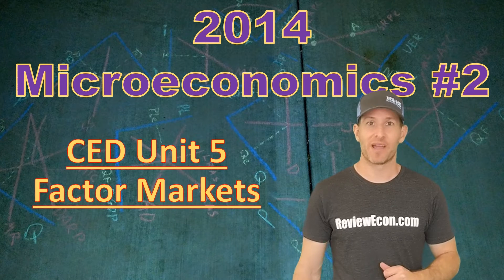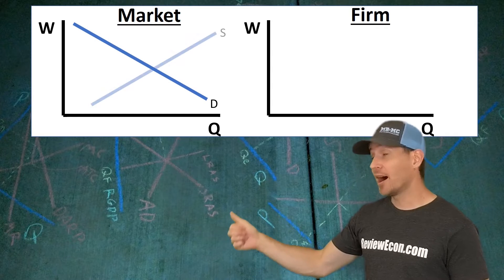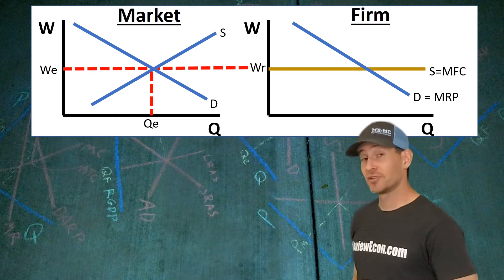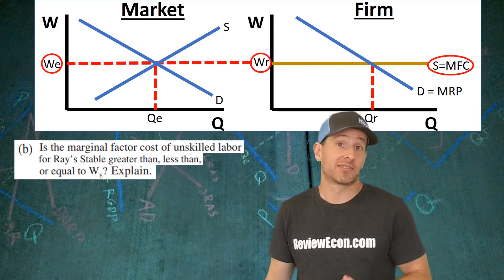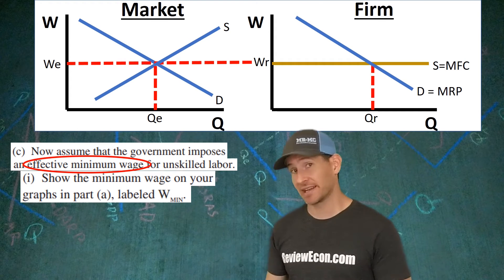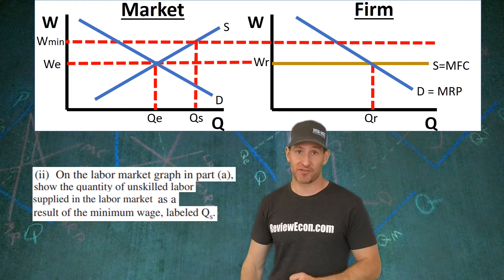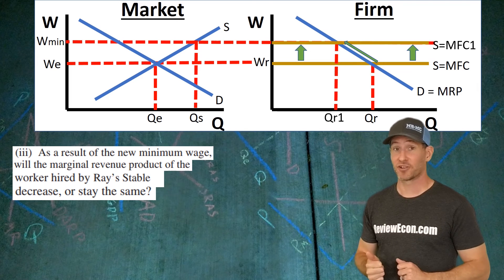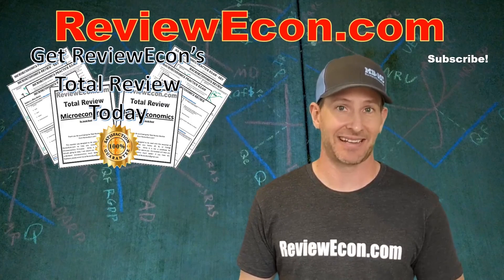AP Micro 2014 FRQ #2 - Unit 5 - Factor Markets, Minimum Wage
This video goes over how to answer question #2 from the 2014 Microeconomics Exam. This questions aligns best with Unit 5 from the AP Micro Course Exam Description.